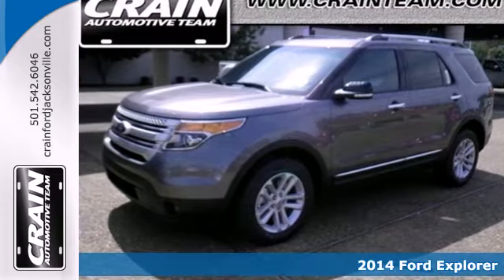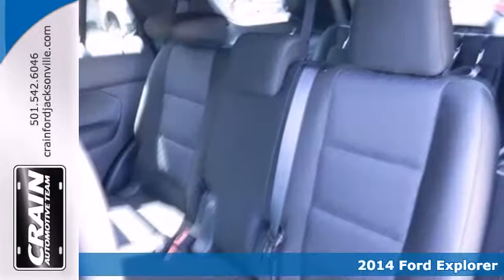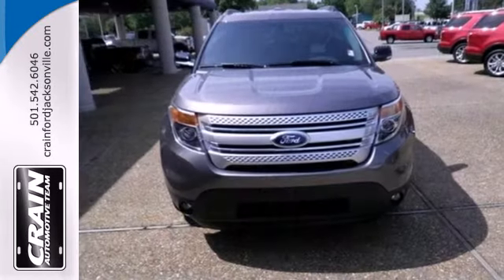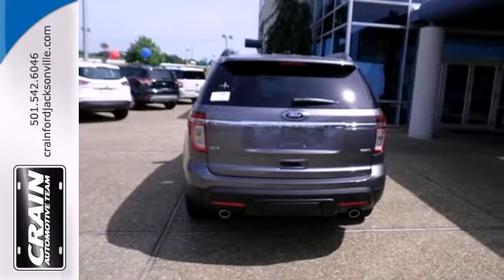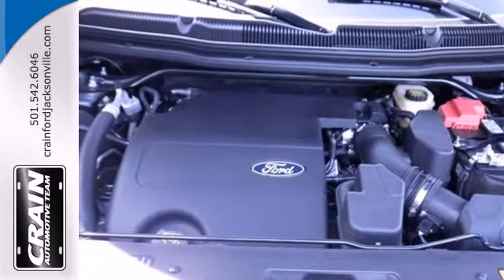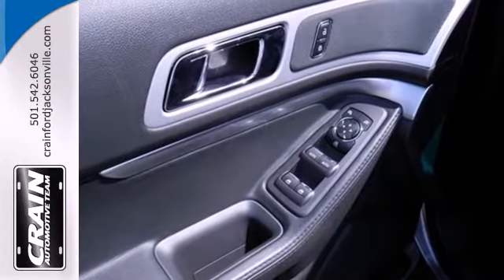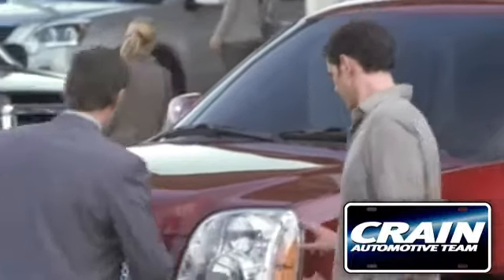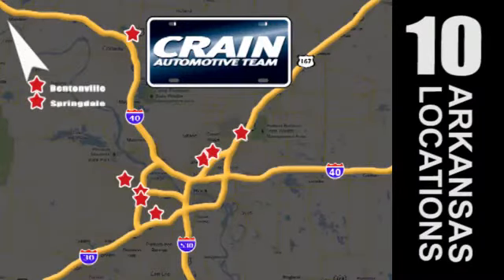2014 Ford Explorer Little Rock AR Jacksonville, AR 4JT1780 - SOLD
Year: 2014
Make: Ford
Model: Explorer
Trim: XLT
Engine: Regular Unleaded V-6
Transmission: Automatic
Color: Sterling Gray Metallic
Interior: Charcoal Black
Stock #: 4JT1780

Address:
1800 School Drive